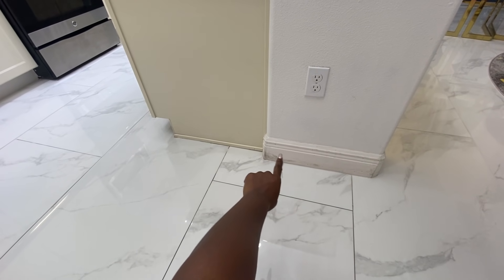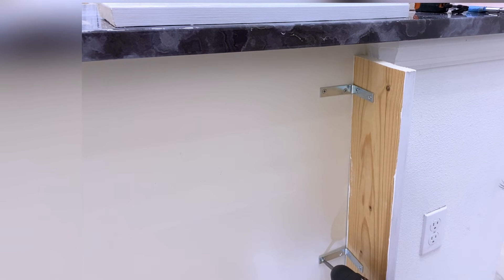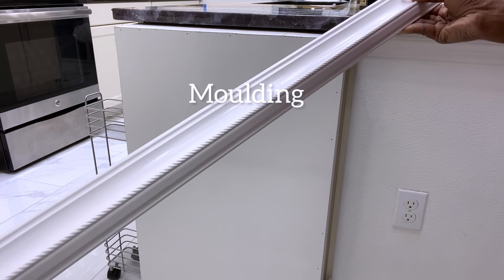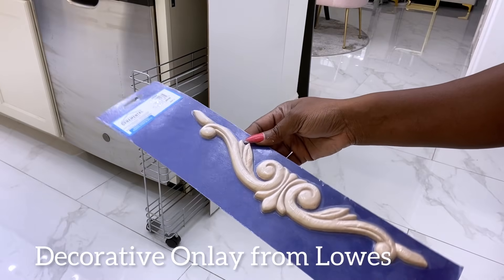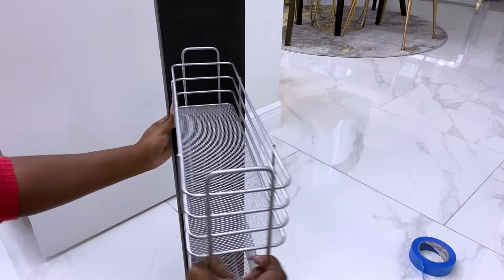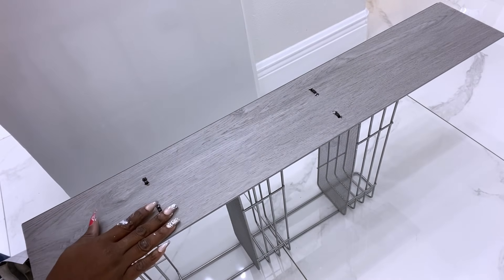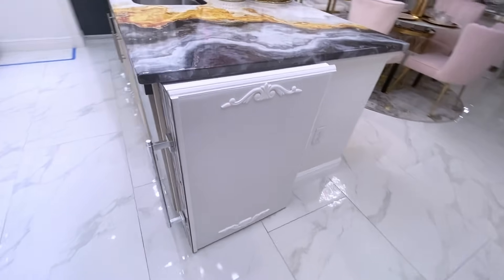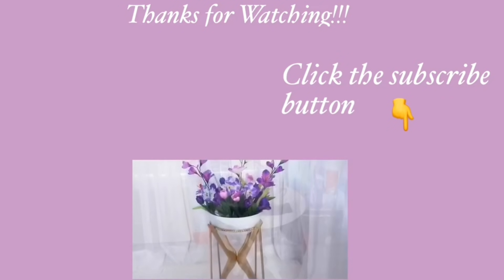HOW TO Hide Extra Storage| Kitchen Island Storage! DIY Home Improvement Project.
DIY KITCHEN Storage| Kitchen Island Storage! DIY Home Improvement Project.
This is a DIY project on HOW TO add Storage In the Kitchen Island with things you can make/do (No Experience Needed).

qualifying purchases."

ALL THE ITEMS USED:
Wood
cart with wheels
Corner braces
Decorative Onlay from Lowes
Crown Moulding
White paint
Contact paper from Walmart

FOR OTHER DIY PROJECTS:
Small and Handy Drill Gun:

qualifying purchases."

yoduvh_diy